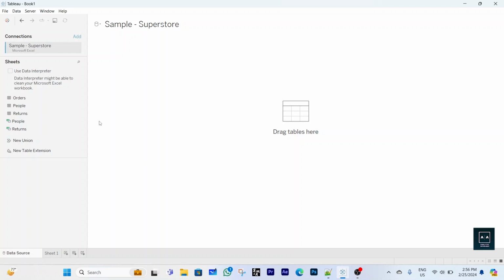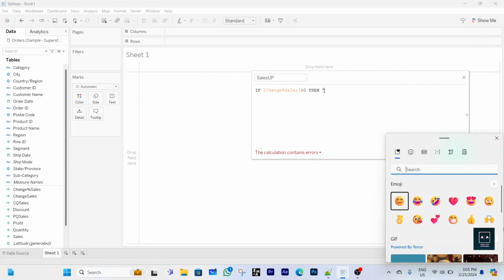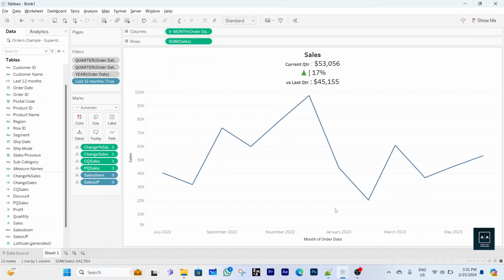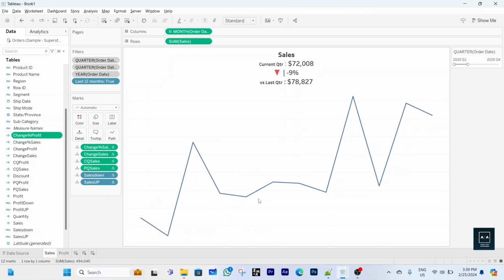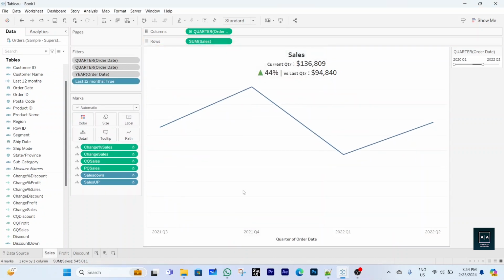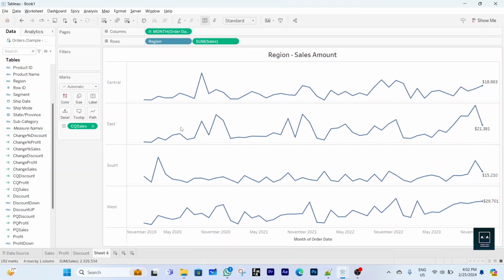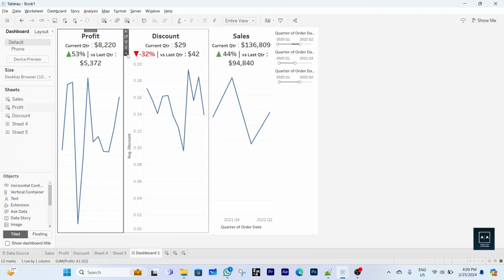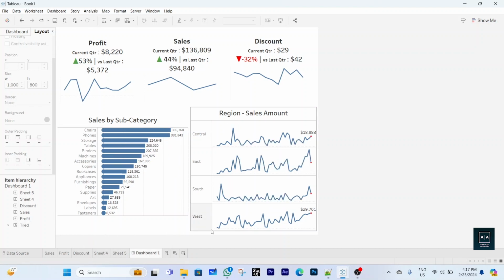Tableau Tutorial| Build a Dynamic KPI Dashboard in Minutes | Tableau Tutorials for Beginners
Learn how to build a dynamic KPI dashboard in Tableau with this easy-to-follow tutorial. We’ll cover everything from data integration to visualization techniques, ensuring you can track your key performance indicators effectively.
Tableau KPI Dashboard
Interactive Dashboard Tableau
Advanced Tableau Tutorial
Tableau Reporting Techniques
Performance Dashboard Tableau
Tableau Visualization Best Practices
Tableau Business Analytics
0:00 Introduction
0:59 Calculations requirements
3:45 Create calculations for KPI Sales Value
10:15 Build KPI Sales value card
17:00 Build KPI Profit value card
27:00 Build KPI Discount value card
36:05 12-month trend over sales value with Regions
42:10 Sales value by Sub Category
46:10 Start Building KPI Dashboards
55:03 Conclusions